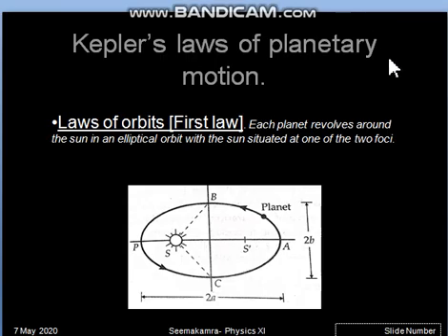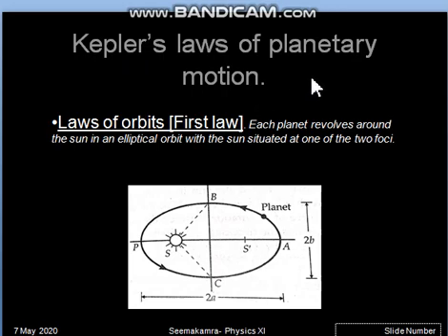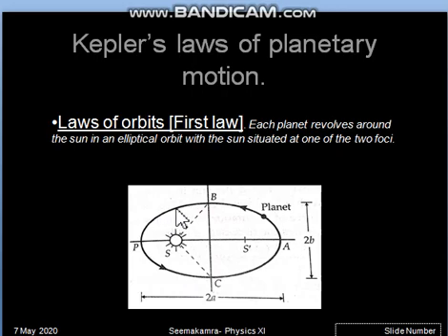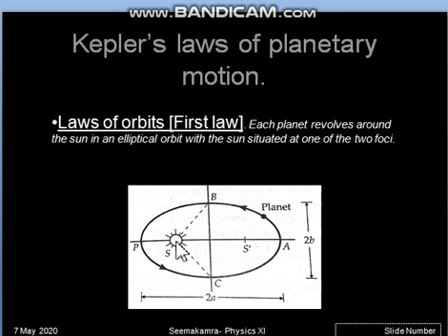class 11th,physics, Kepler's first law of planetary motion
Kepler's first law of planetary motion